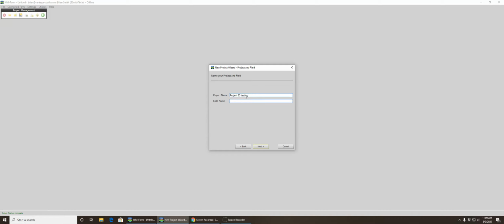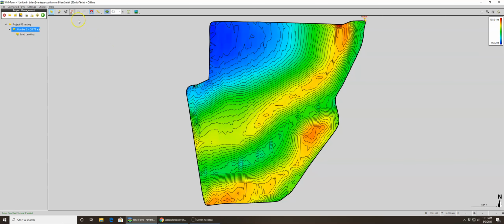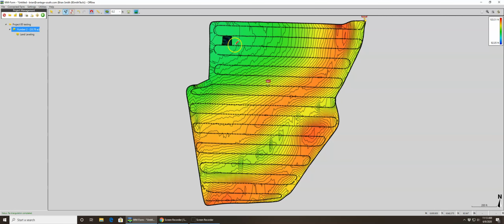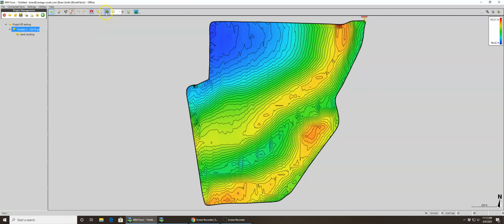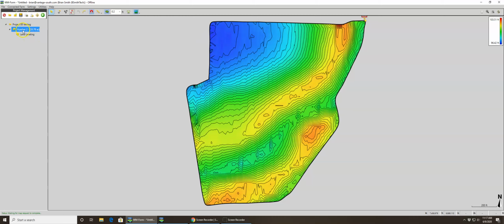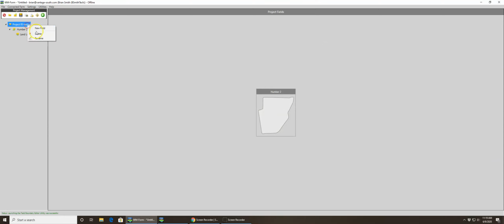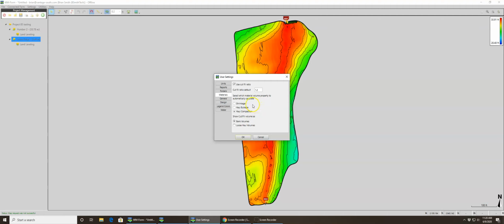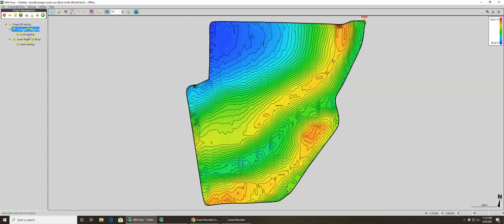Trimble WM Form: Data Import and Setup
Learn how to import and setup your WM-Form data.